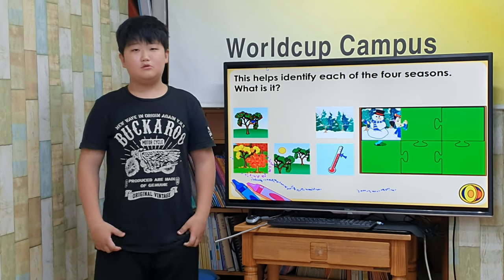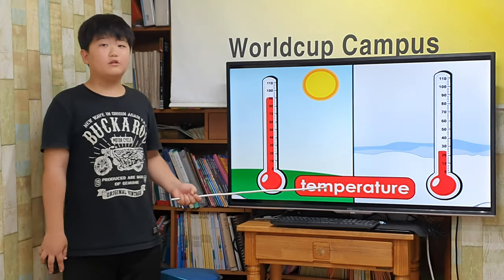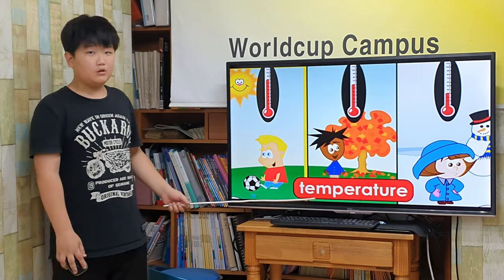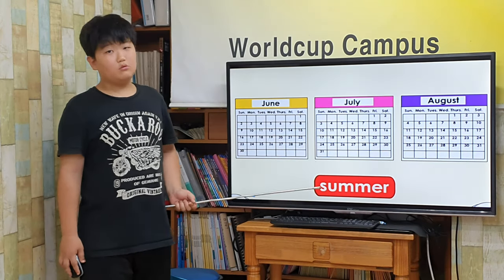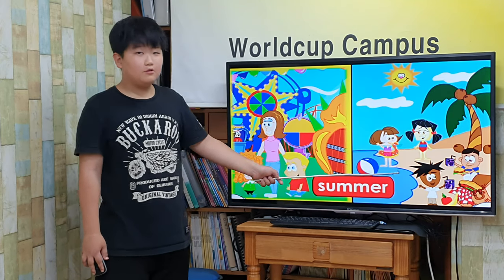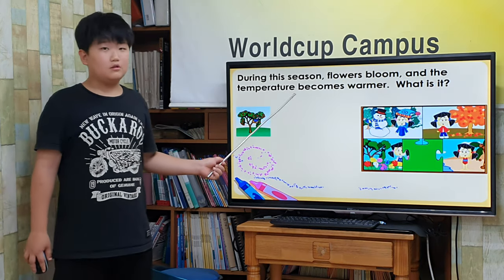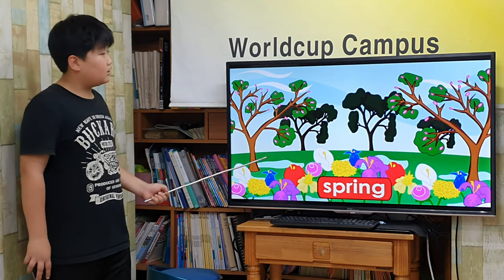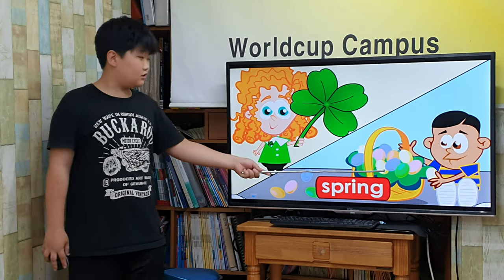차일드유 월드컵 196 EC5 Geo Seasons 강윤익